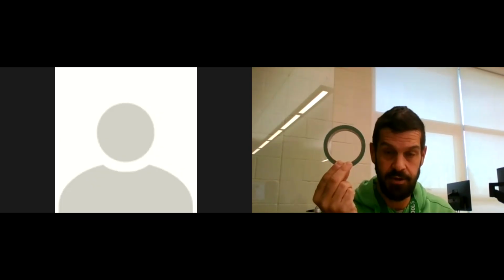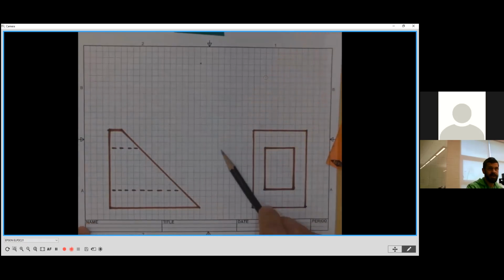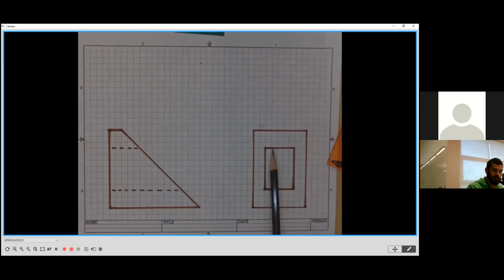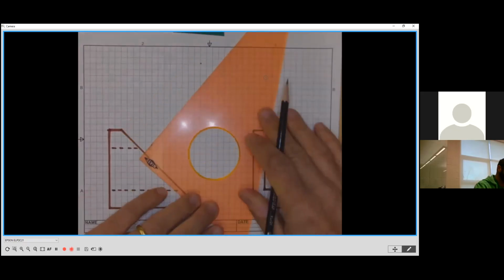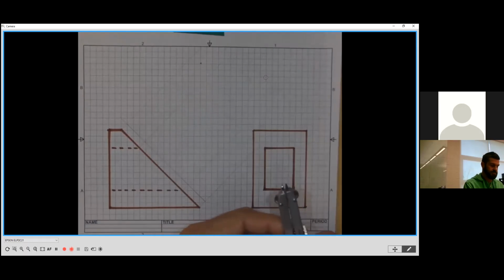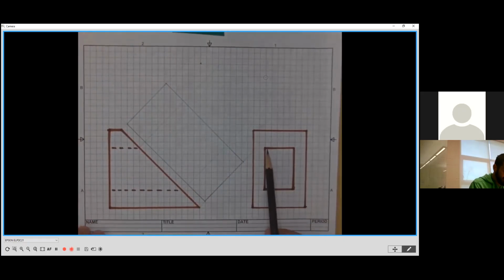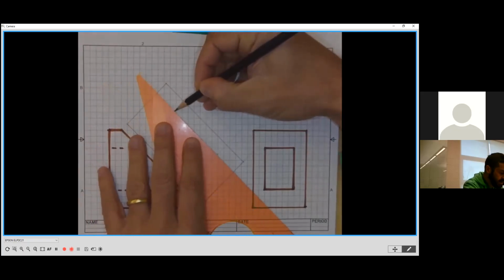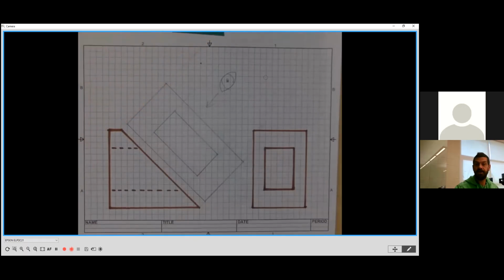Auxiliary Views How To Video